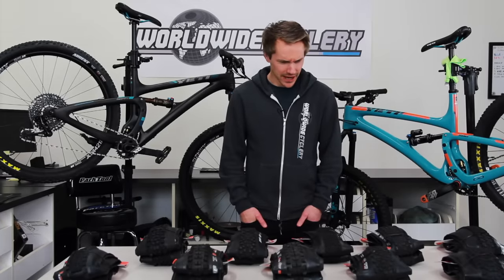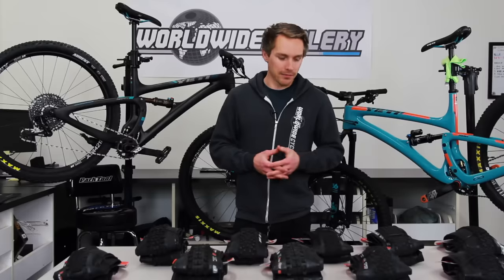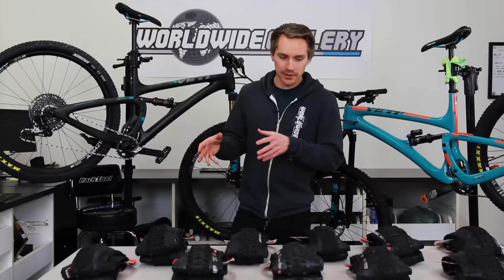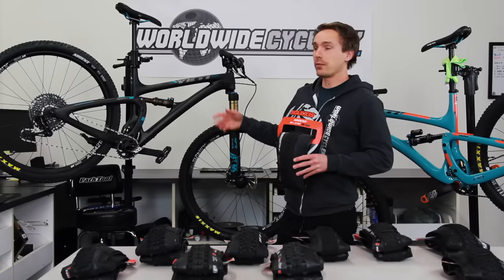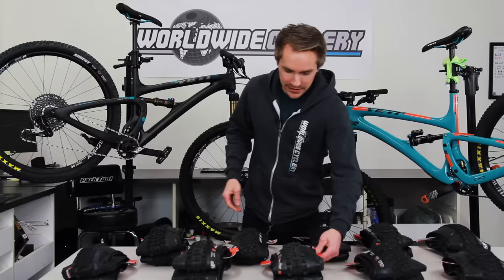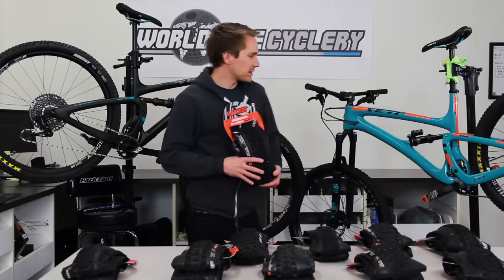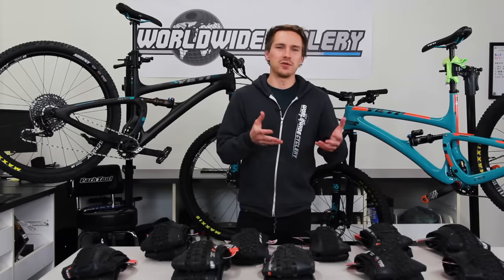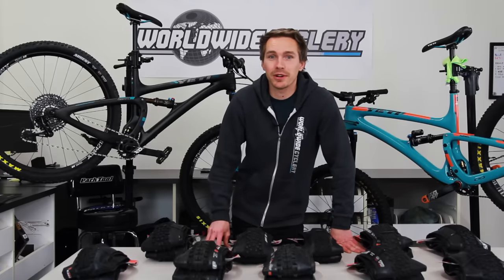Mountain Bike Tires: Maxxis (Which is Best For You?)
Maxxis is one of the largest if not THE largest companies in the Mountain Biking Tire Industry. Why? Because they are the best. Offering a very wide variety of tread patterns, compounds, sidewall protection and almost every size tire known to man; Maxxis has supported every discipline of Mountain biking over the years. From World Cup DH Titles to being the go-to tire for the average weekend cruiser, you will most likely see the yellow logo rolling down any trail in the world. In this video, Jeff takes us through some key differences between some of the many tires they have to offer in hopes of helping you guys know the difference between each tire. Do you know which tire in the Maxxis lineup is right for you?